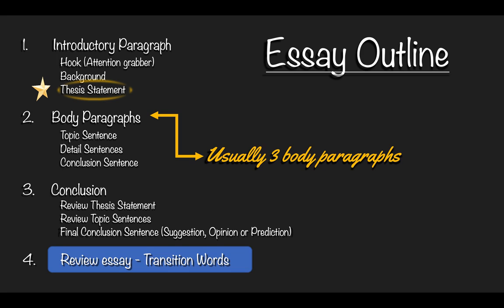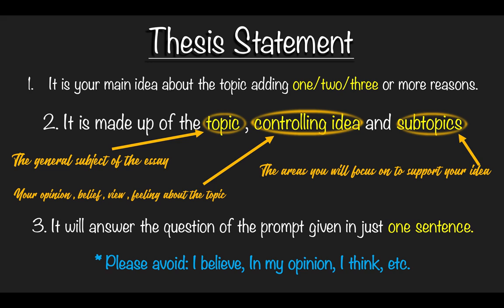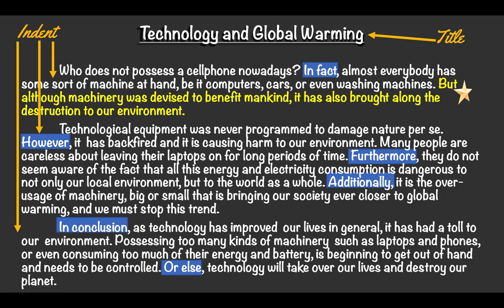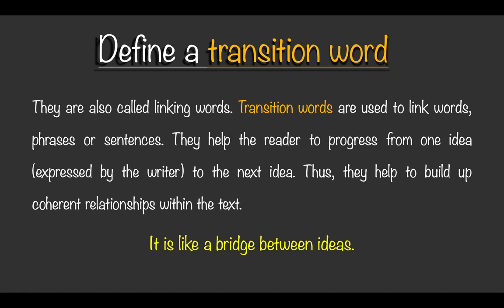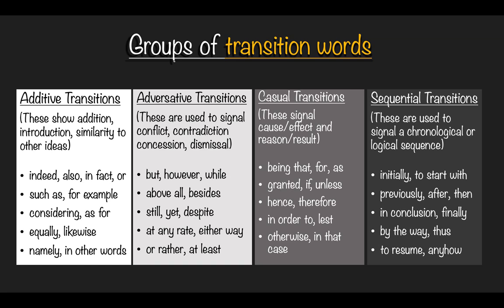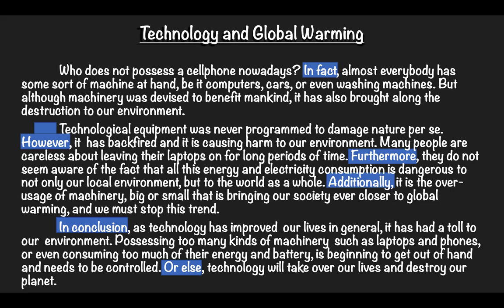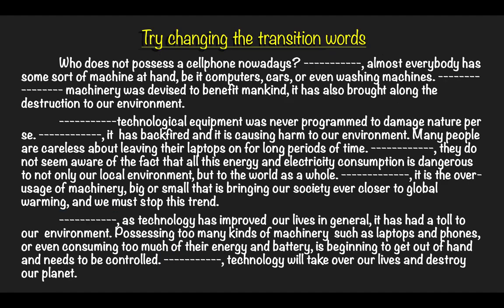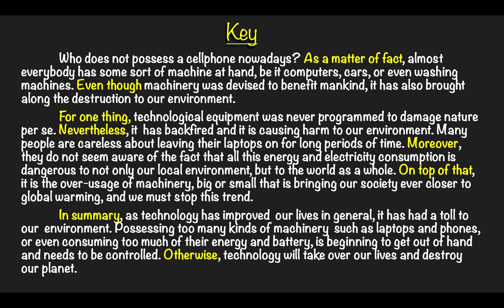How to write an OPINION ESSAY Lesson 4 Transition words